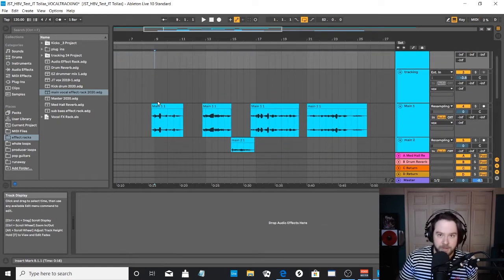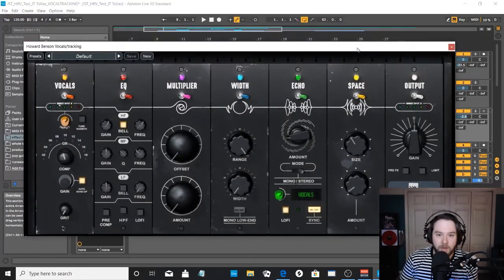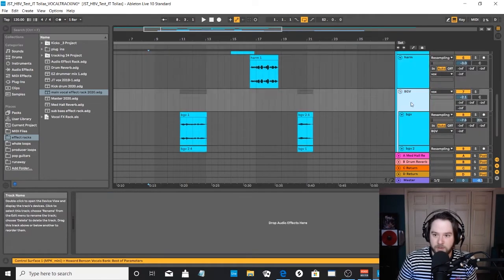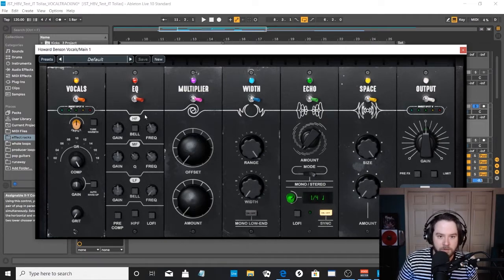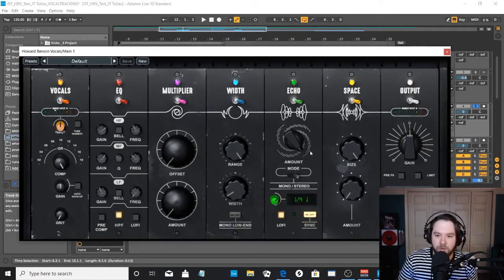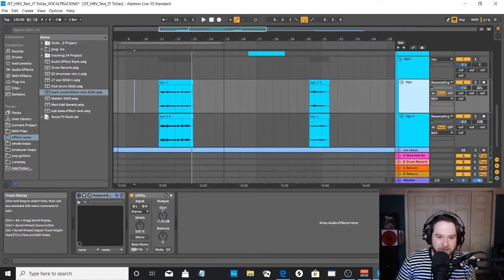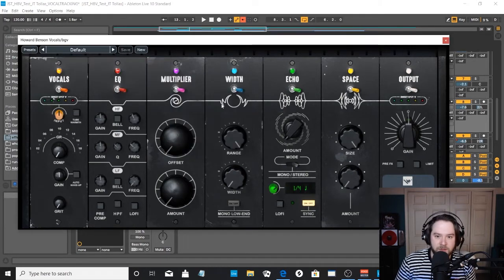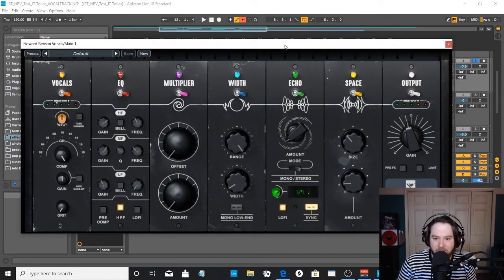Howard Benson Vocals by JST REVIEW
Jeremy (Jt) Tollas of Famous Last Words and PostScript dives deep into the new and powerful vocal plugin, “Howard Benson Vocals” from JST